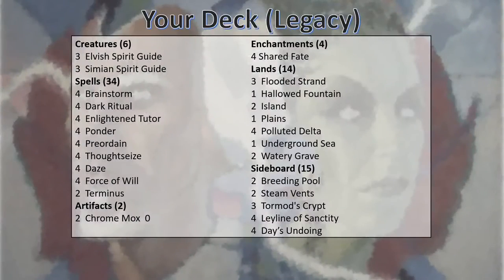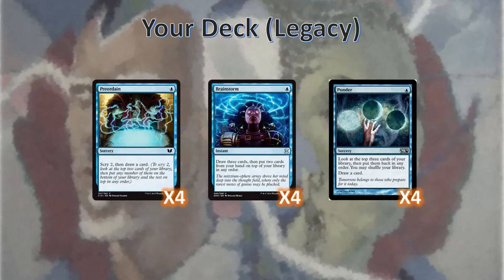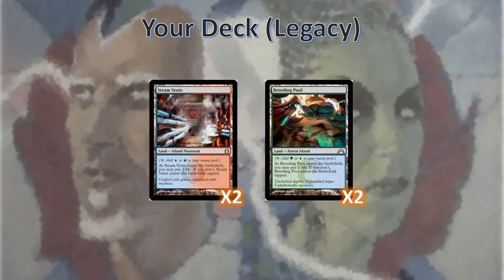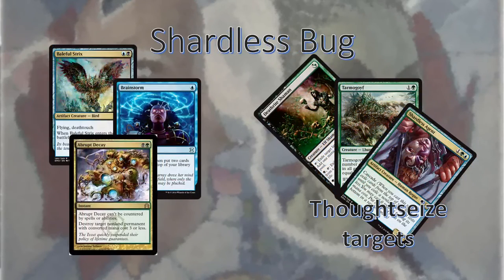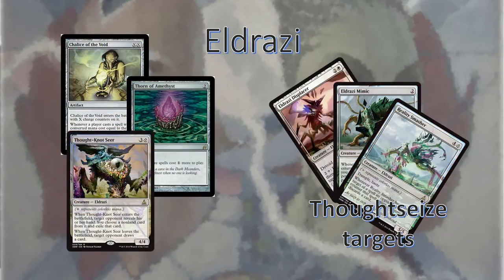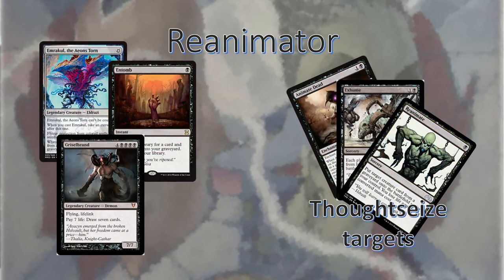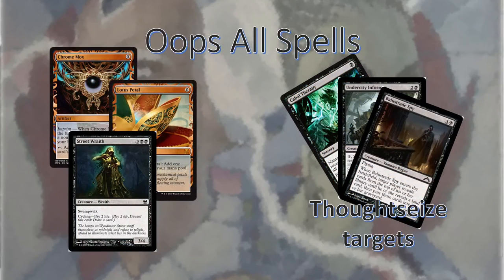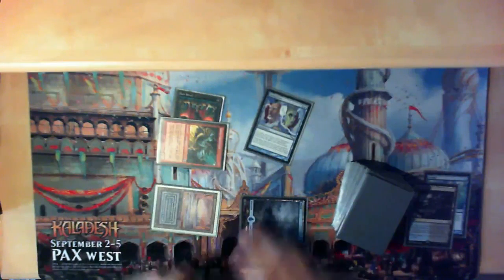Fringeworthy Ep1: Your Deck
Episode 1 of Fringeworthy: Your Deck

In this video, Patrick delves deep into the intricacies of "Your Deck"; a Magic the Gathering Legacy deck of comedic design.

The Fringeworthy series is designed to show off strange and fun "fringe" magic decks, talk seriously about how to play them, and what their matchups are.